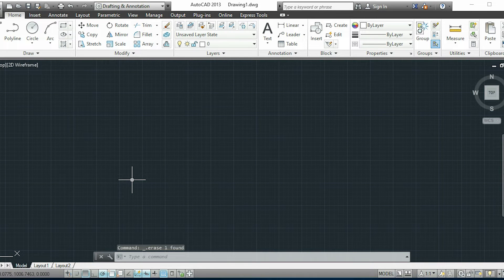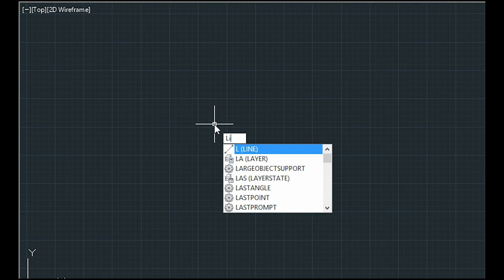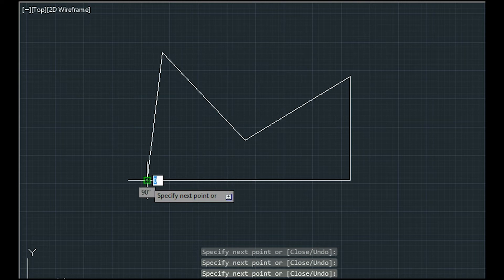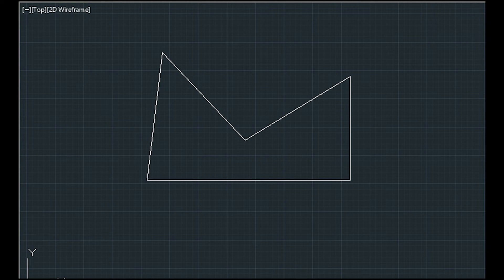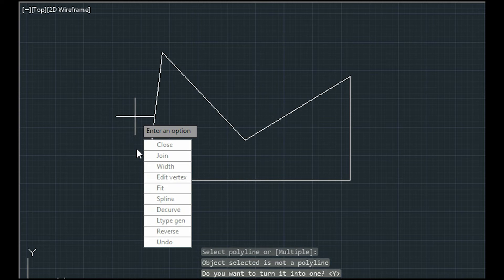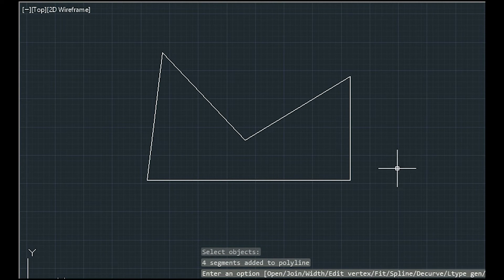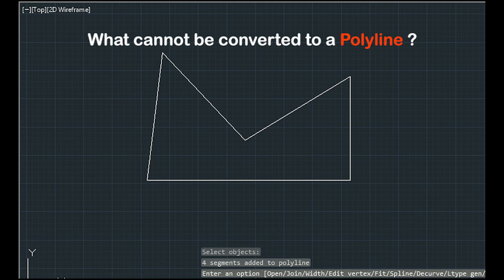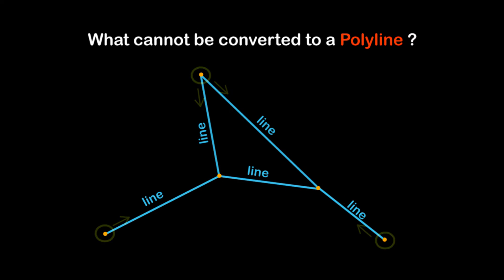AutoCAD - Convert LINE to POLYLINE (Simple and Easy!)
AutoCAD Tutorial about converting lines in a polyline using PEDIT.
The video also shows examples of what cannot be converted to a sincle polyline.